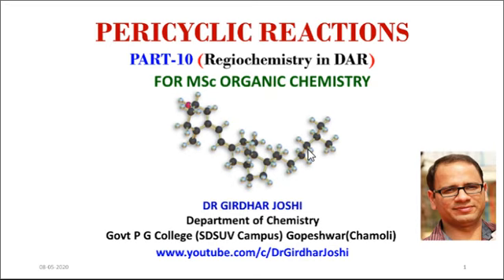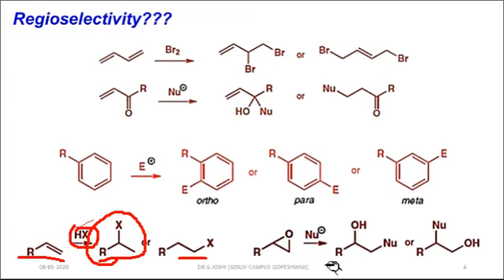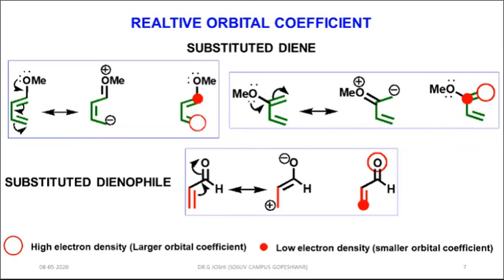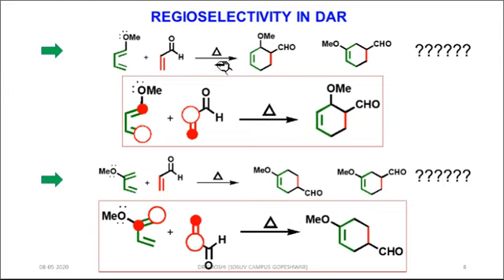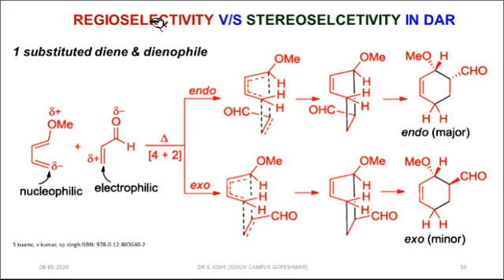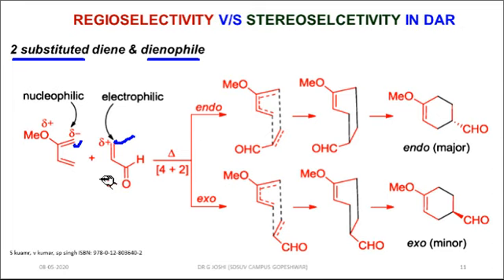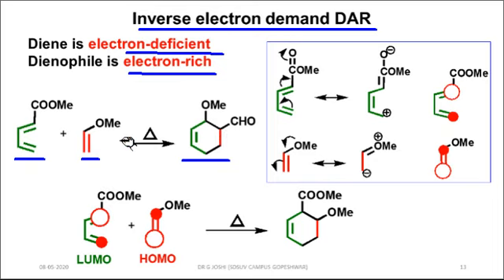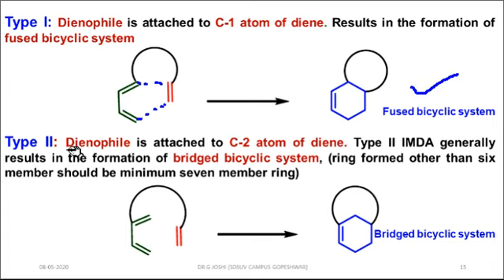PERICYCLIC REACTIONS PART 10 (REGIOCHEMISTRY IN DAR)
This lecture includes the discussion on Regioslectivity in DAR. The intramolecular DAR (IMDAR) and Diels-Alder Reaction with Inverse Electron Demand.